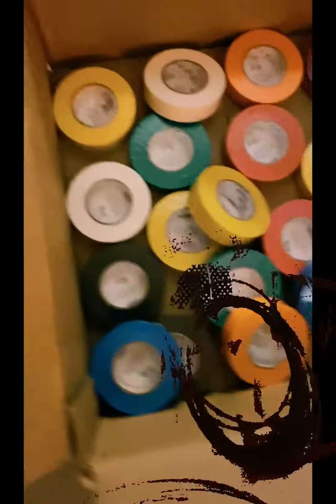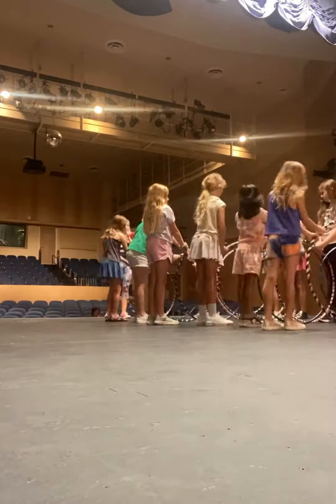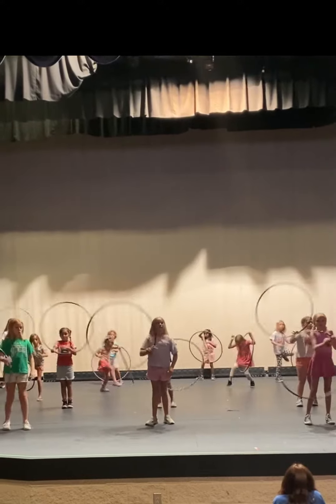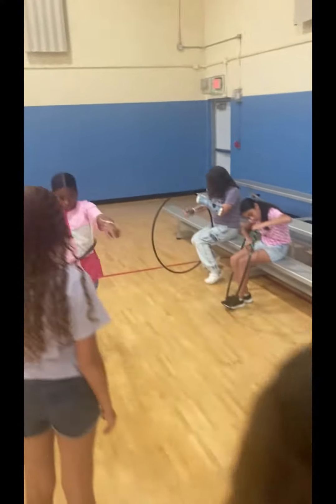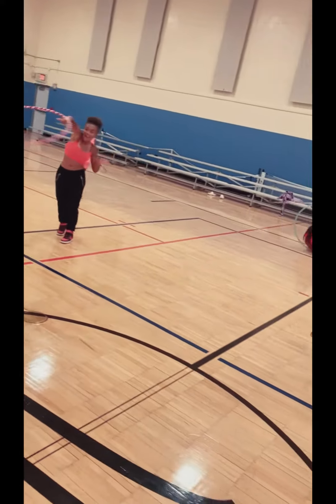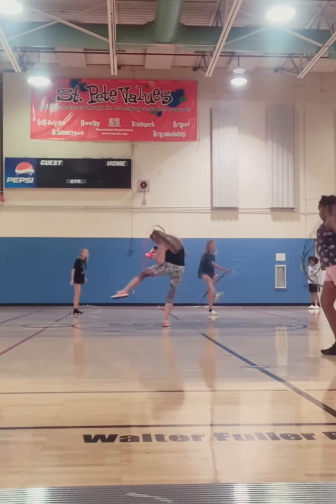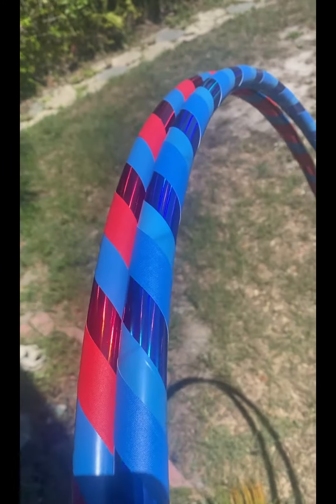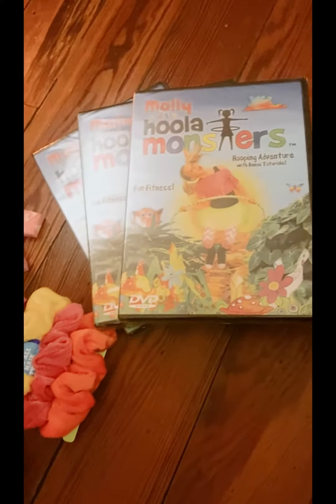Day in the life of a full time hula hooper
I can teach you how to turn your passion for hooping into your career. Our next LIVE Hoola-Fit teacher training takes place September 28-October 1 in beautiful Weekie Wachee, FL. Online training is also available at hoola-fit.com. Hoola-Fit is the only American Council on Exercise Approved hoop fitness program in the US.